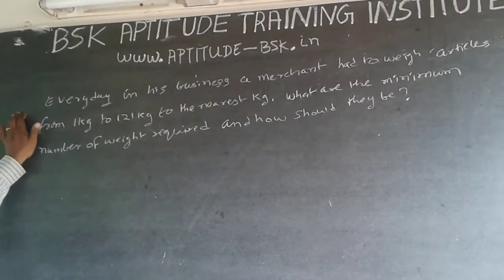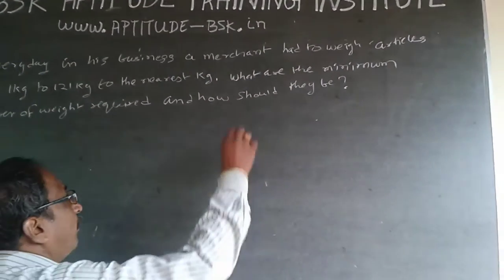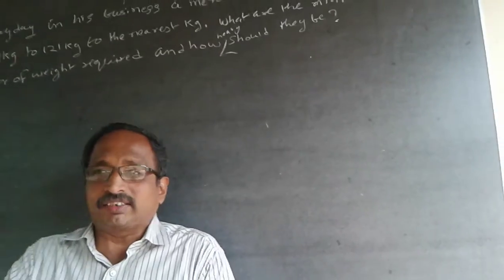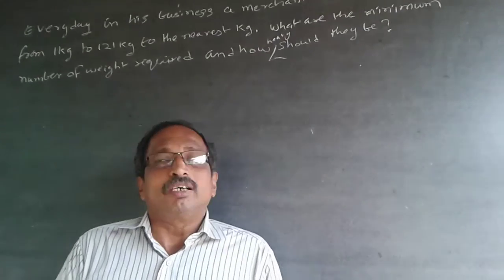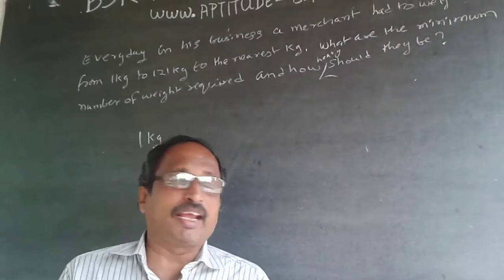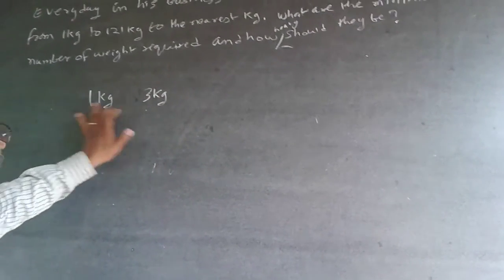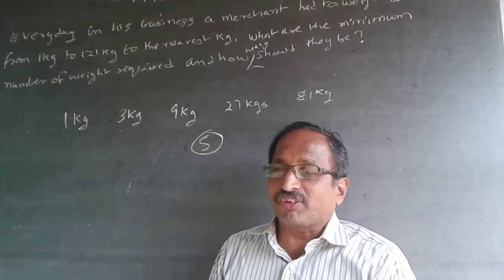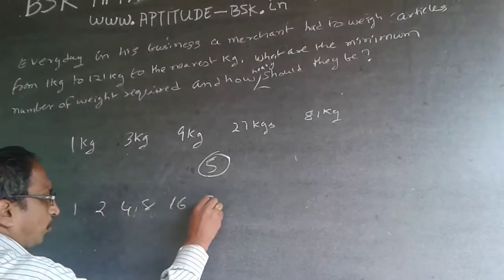Logical Reasoning 36 Infosys Sonata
Everyday in his business a merchant had to weigh amounts from 1 kg to 121 kgs, to the nearest kg. What are the minimum number of weight required and how heavy should they be?